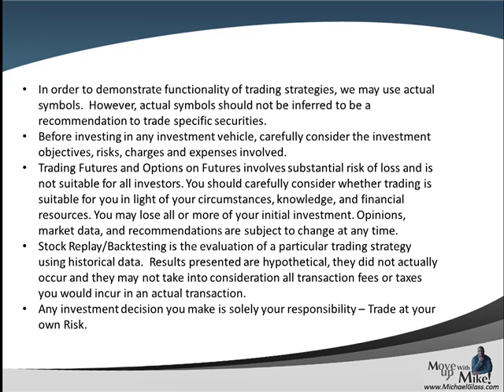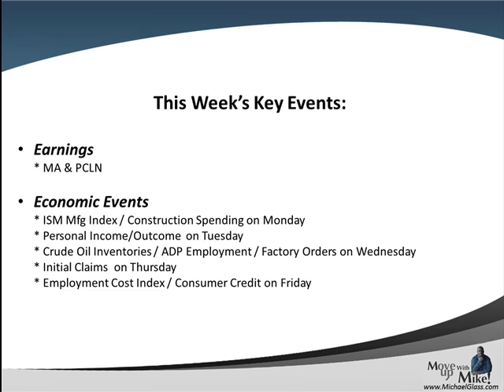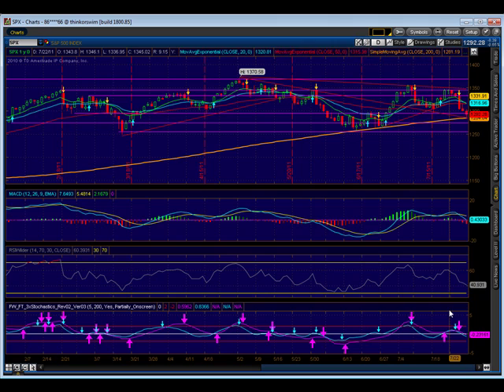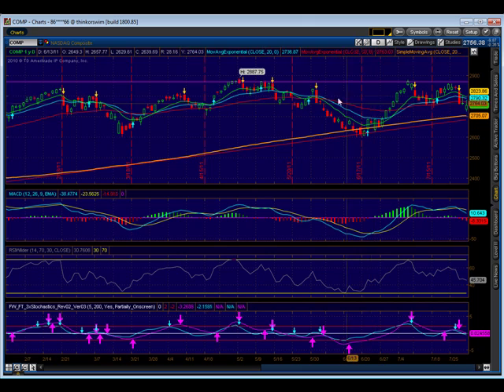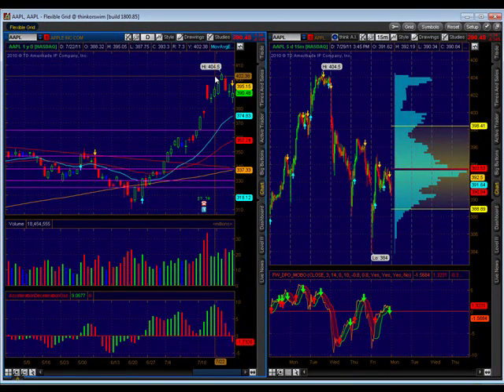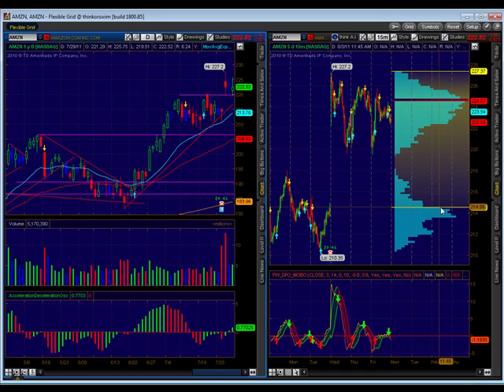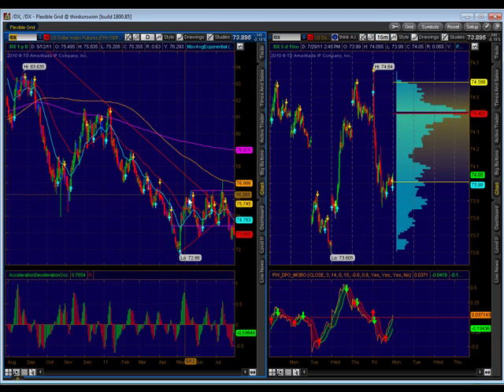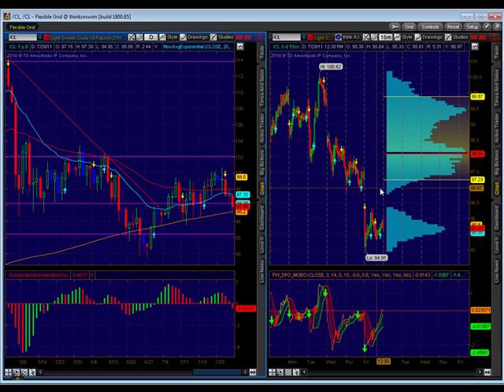Weekend Stock Market Technical Analysis Wrap Up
- here is our weekend video up for saturday, july 30th.